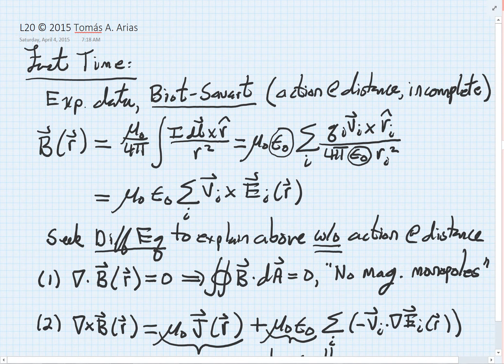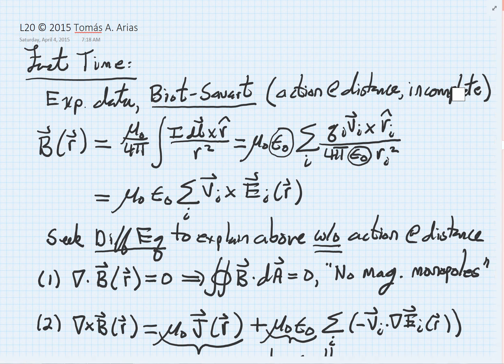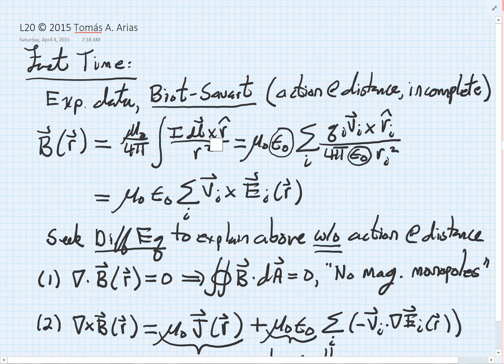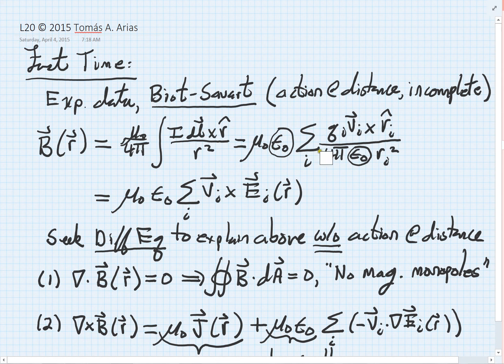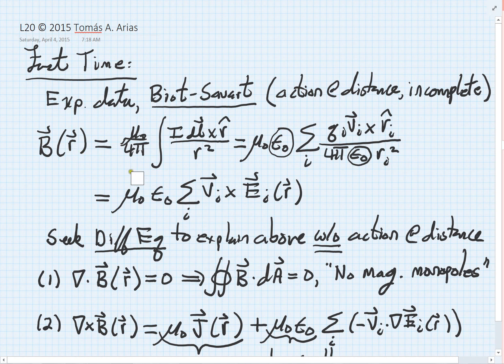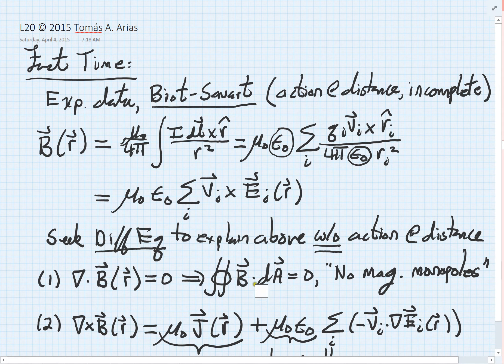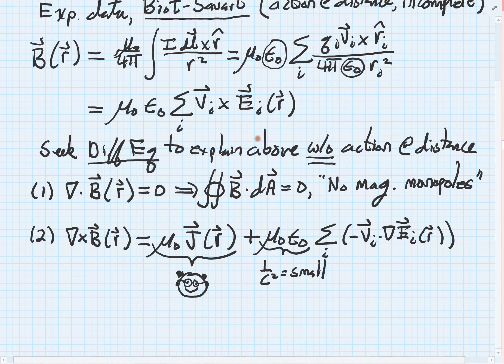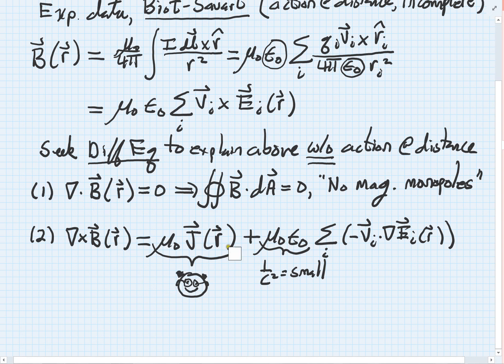L21.1 Recap mag Gauss law, diff form of Biot Savart